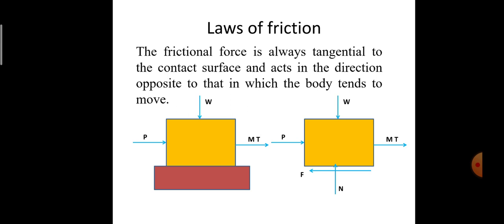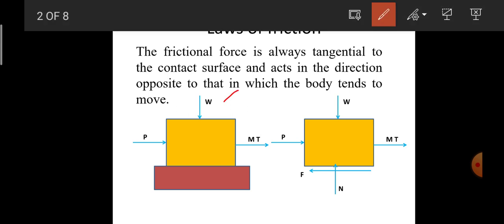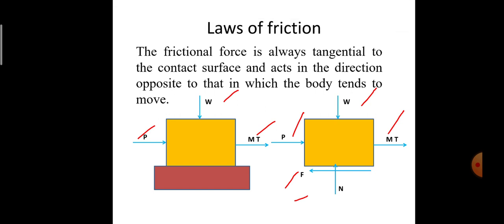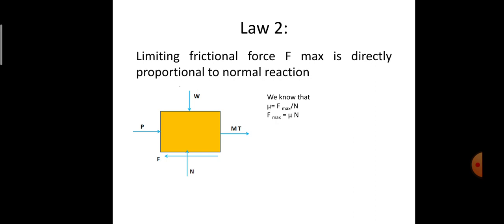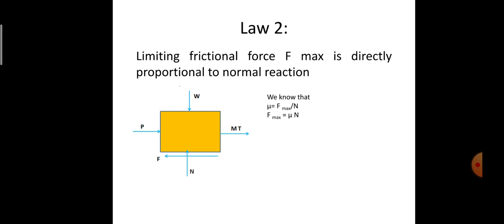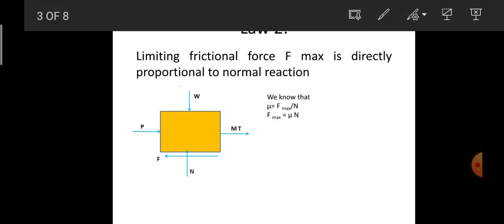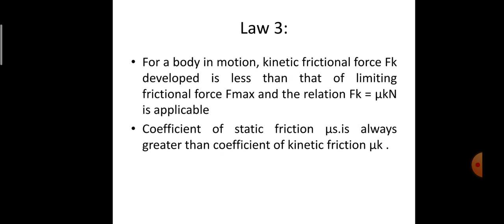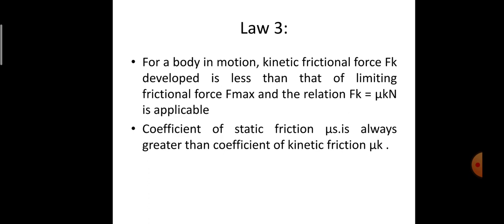Laws of Friction